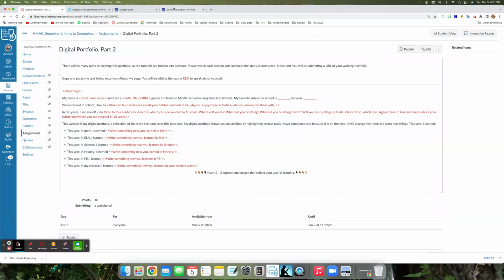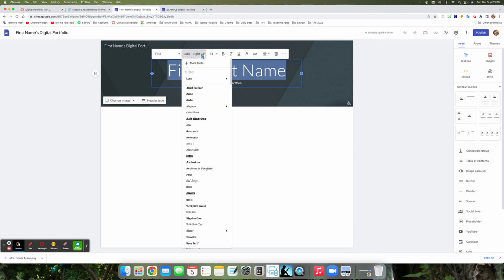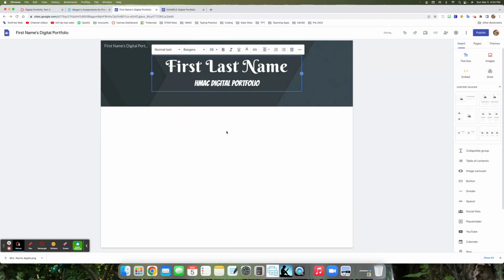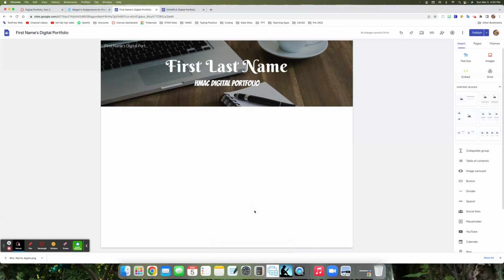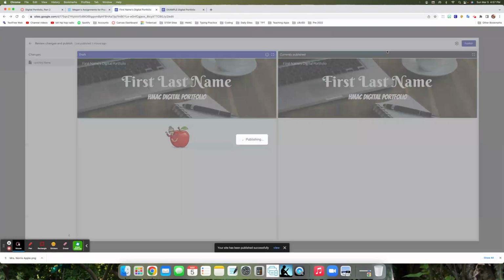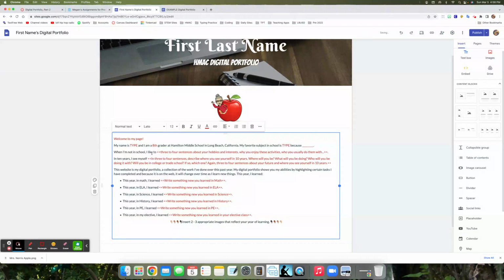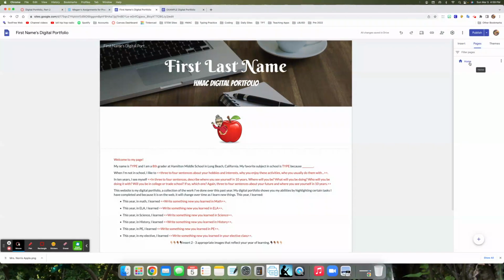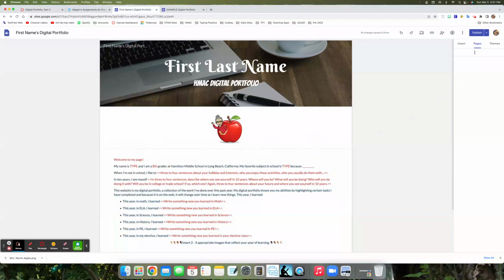(2023) Digital Portfolio, Part 2: The "All About Me!" Home Page